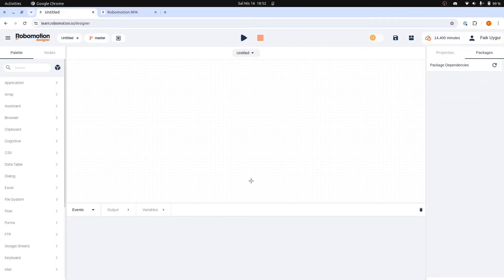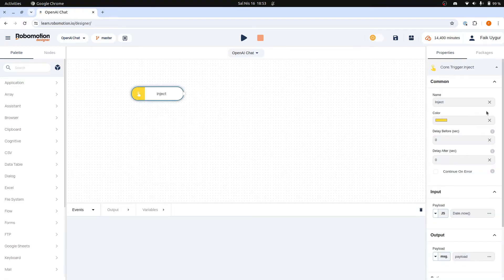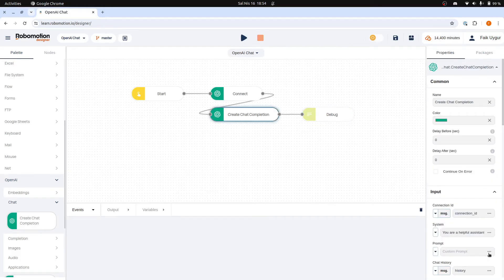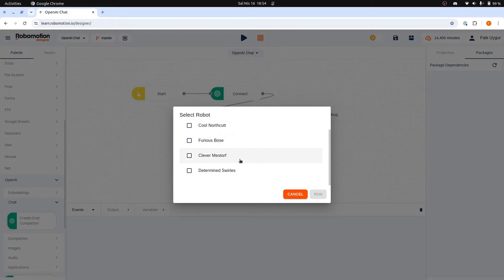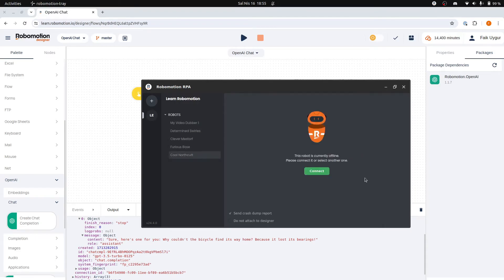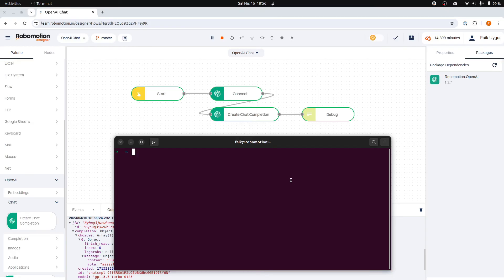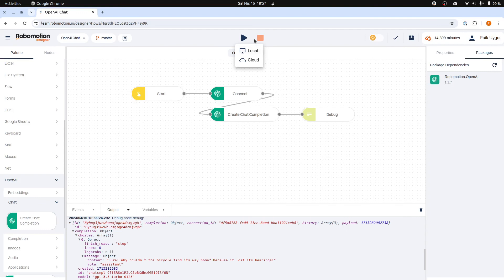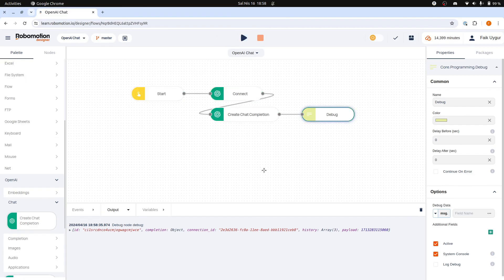Running Your First Flow in Robomotion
In this video, you will learn three different ways to connect a Robomotion robot. A robot is the software that executes your flows.

You have the option of using Cloud Run, which requires no installation and allows you to connect and run your flow in our cloud, or you can install Robomotion and run your flows locally using Local Run.

Update 02.Dec.25:
Create Chat Completion node has been replaced with Generate Text node.